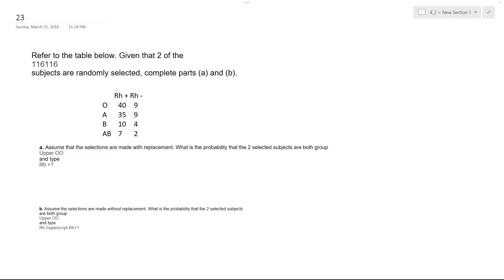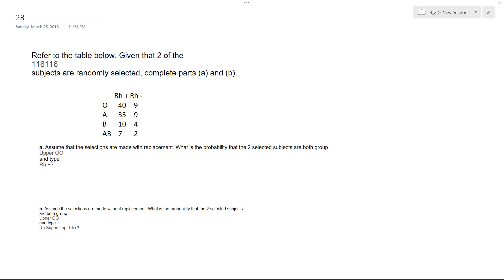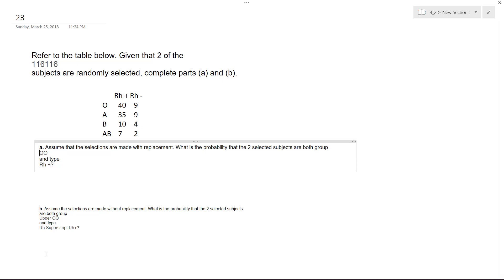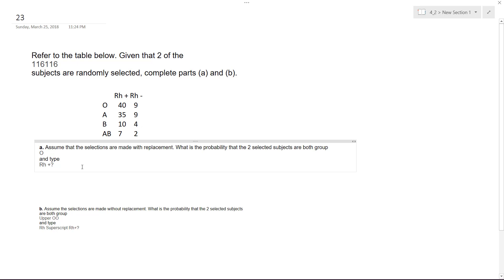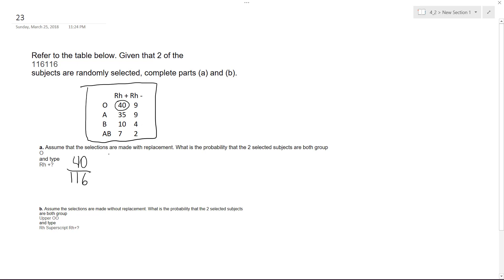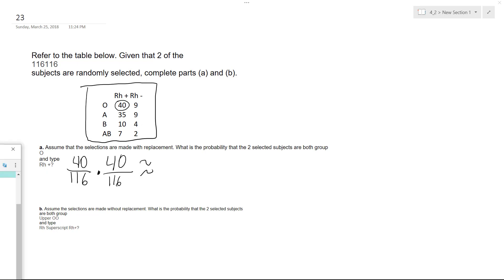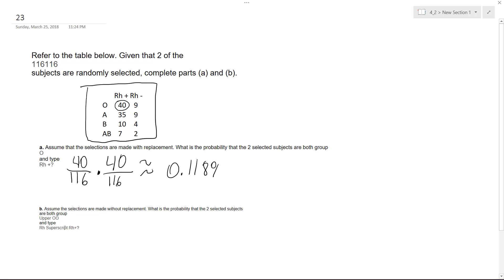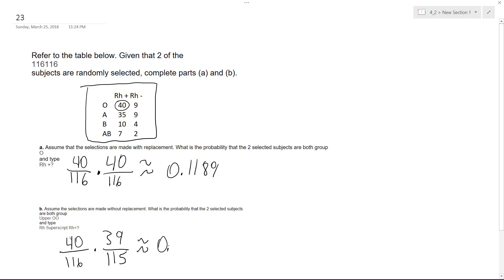What is the probability that the 2 selected subjects are both group O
Refer to the table below. Given that 2 of the 116
subjects are randomly​ selected, complete parts​ (a) and​ (b).

 Rh + Rh -
AB 7 2

a. Assume that the selections are made with replacement. What is the probability that the 2 selected subjects are both group
O
and type
Rh +​?

 1816406 in 0.1180
116' TIS 701169

b. Assume the selections are made without replacement. What is the probability that the 2 selected subjects are both group
Upper OO
and type
Rh Superscript Rh+​?